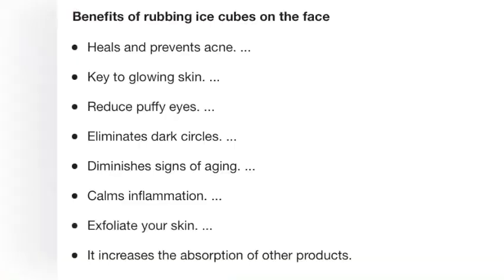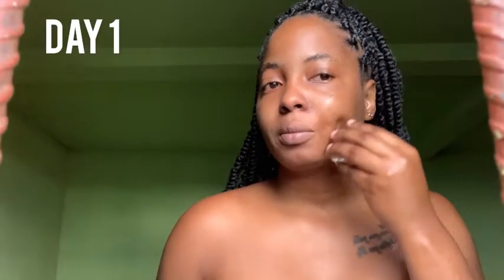I RUBBED ICE CUBE ON MY FACE FOR 5 DAYS… DID IT WORK???? | RENEE MCKOY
I RUBBED ICE CUBE ON MY FACE FOR 5 DAYS… DID IT WORK?